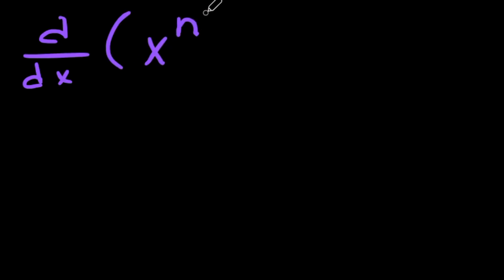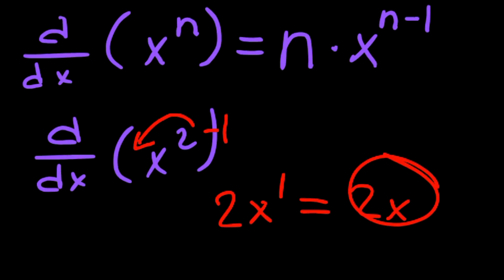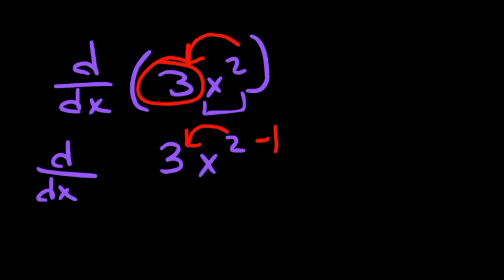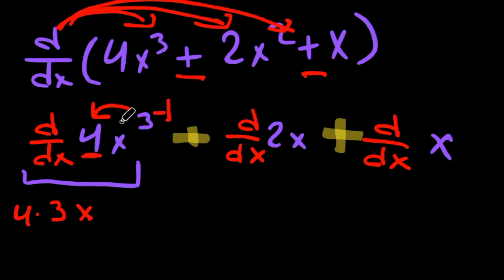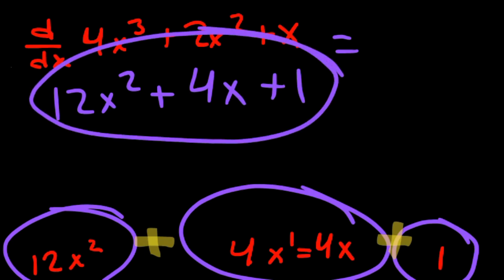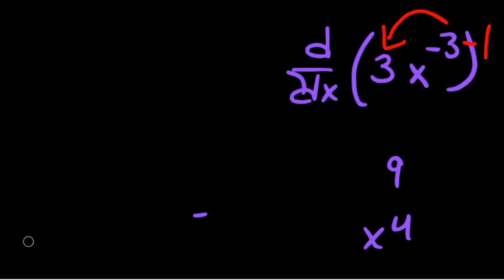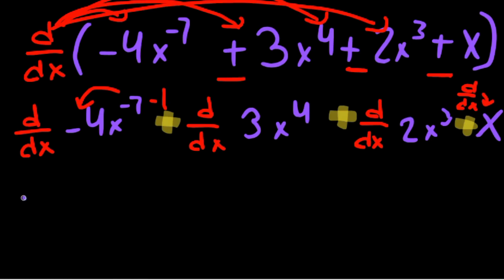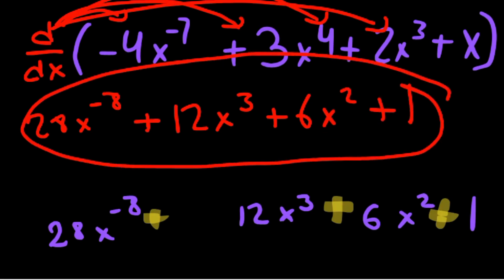How to Differentiate using the Power Rule | Derivative Essentials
This video is about differentiating expressions using the power rule for derivatives.